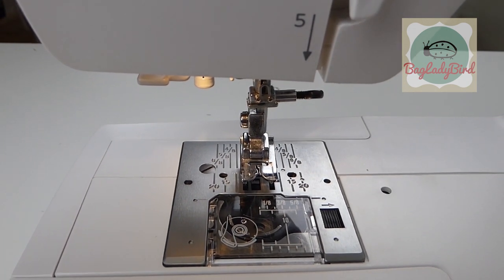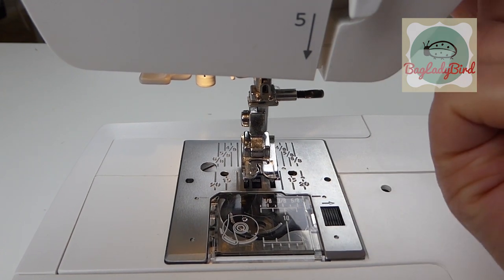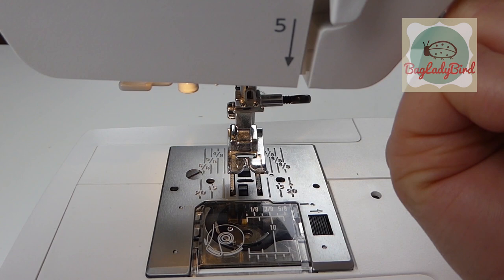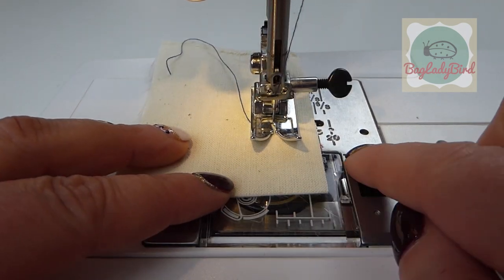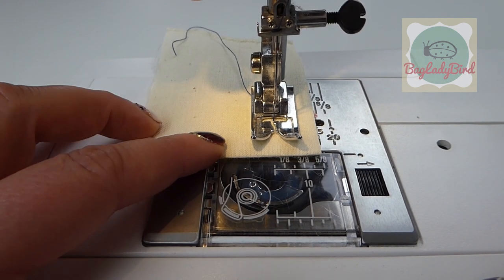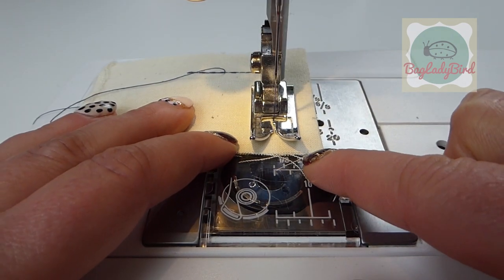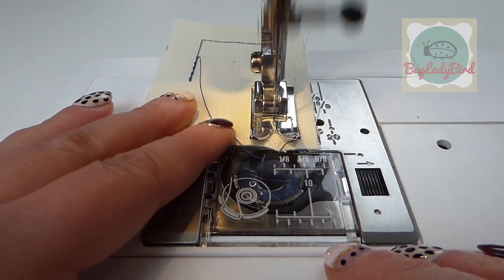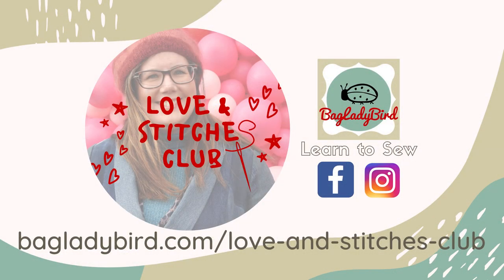2 Things You Probably Didn't Know About Your Sewing Machine even if you read the manual!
Join the Love & Stitches Club for Tutorials, Sew Alongs, Q&A's and more

Tools I use:
• Janome 725s Sewist Sewing Machine
• Fiskars dressmaking scissors
• Fiskars needlework scissors

Love & Stitches,
Alison xx